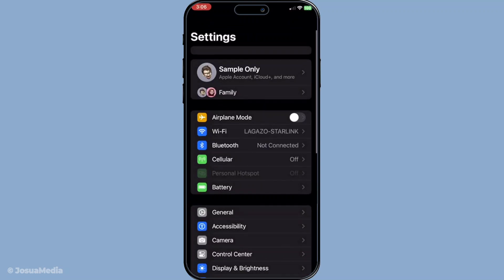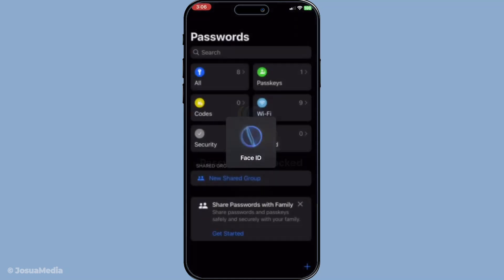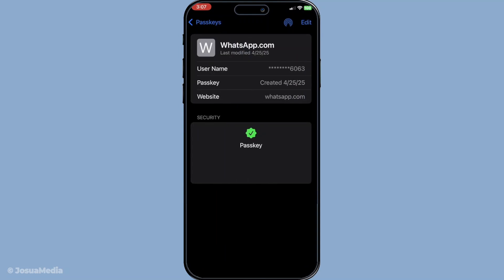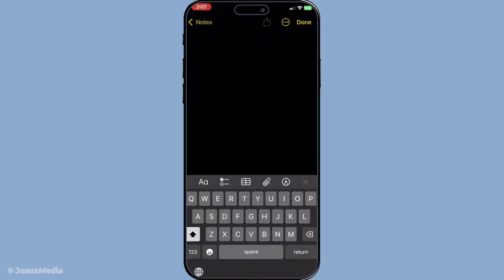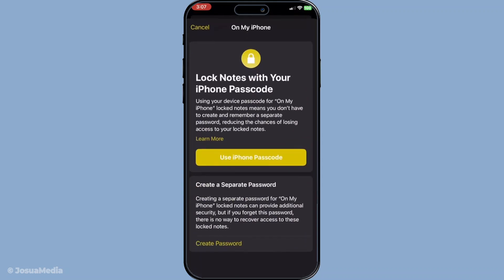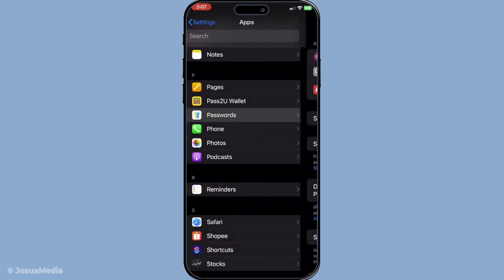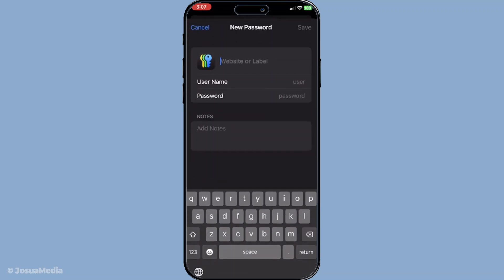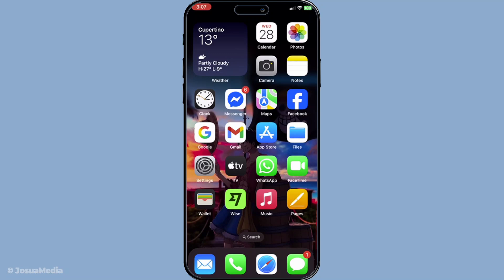How To Import And Export Passwords From Icloud Keychain Using Iphone (Full 2025 Guide)